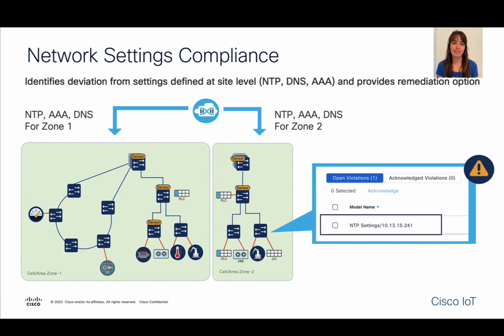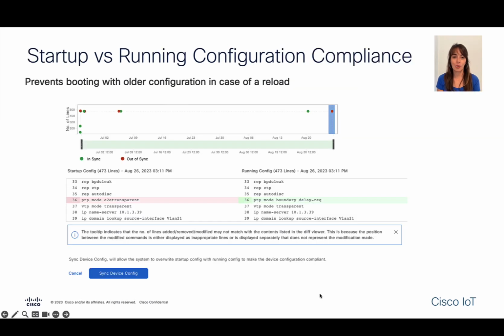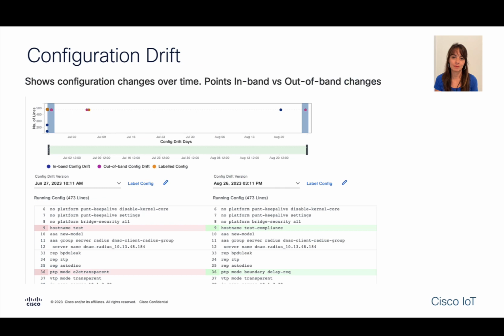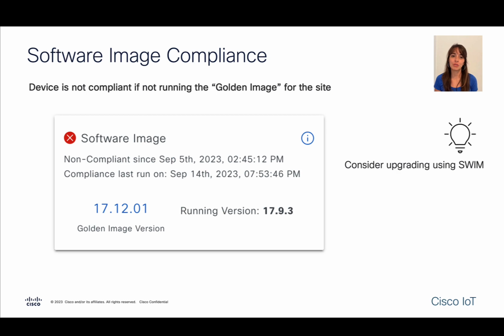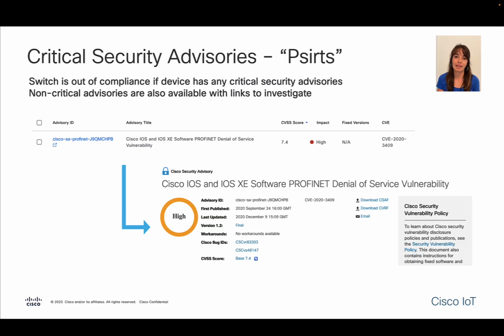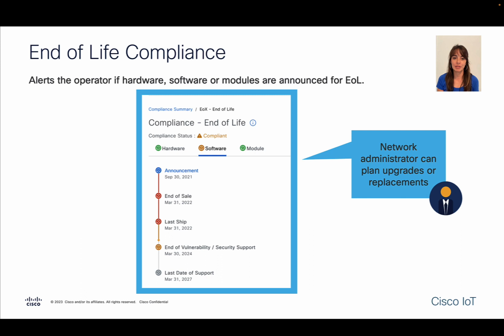Overview: Detect and correct networking errors faster with automatic compliance checks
Discover how Cisco Catalyst Center enables automatic compliance checks to quickly detect and remediate networking errors. Identify switches with out-of-date software, configuration violations, or end-of-life status to maintain optimal network health and security across your industrial environment.